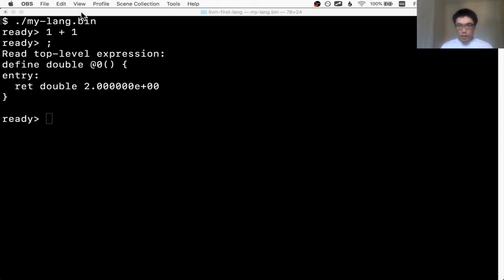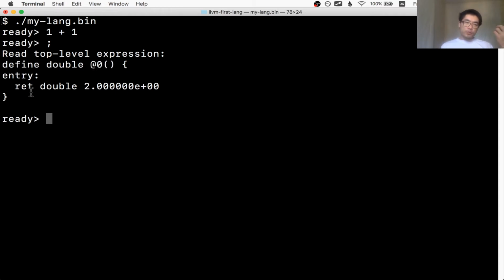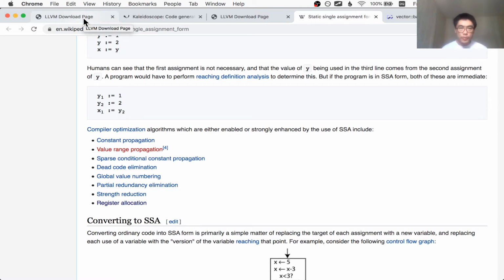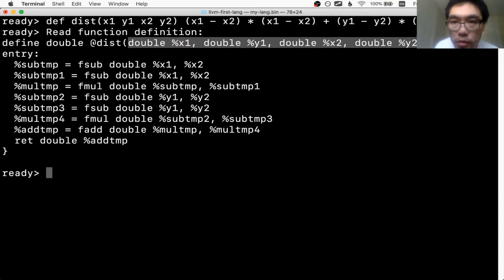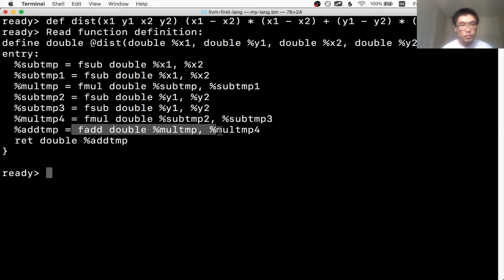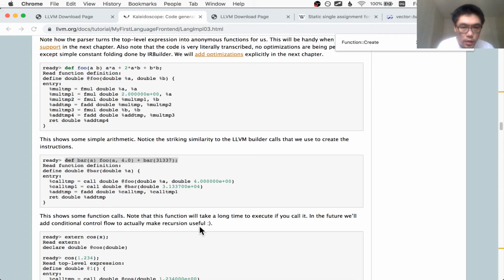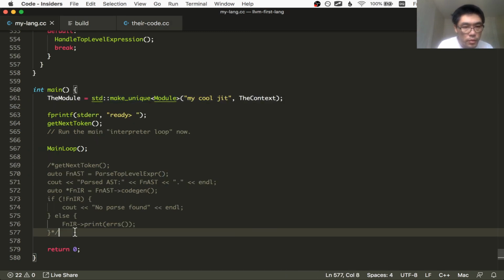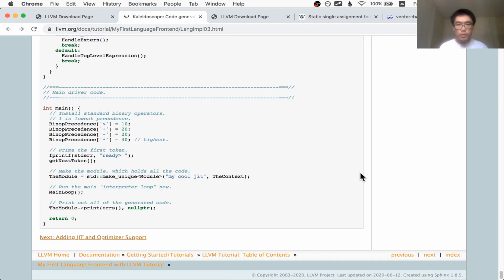LLVM Tutorial #11: Playing with REPL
In this series I walkthrough the LLVM "Kaleidoscope" Tutorial, where you follow step by step to create your first programming language frontend using LLVM as the backend. Last time we had a long grueling debugging session. This episode is a shorter session where I enjoy the fruits of that labor and play with the REPL a bit, and also talk a bit about LLVM.